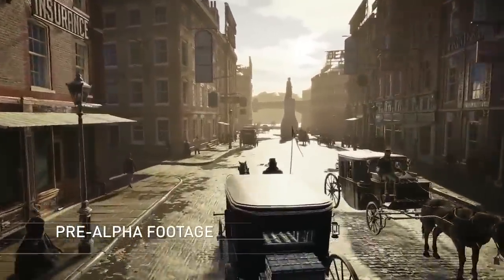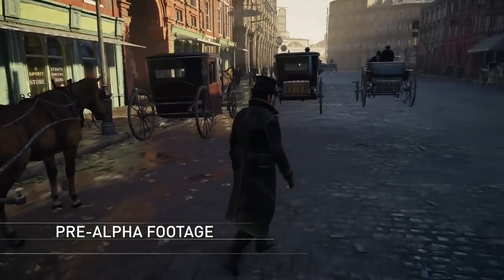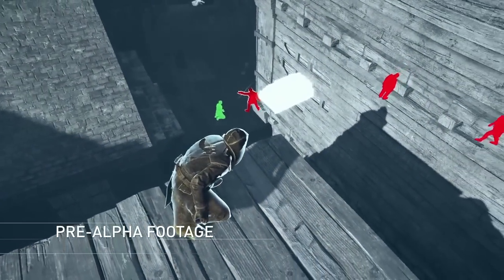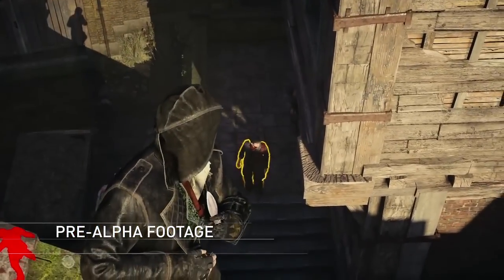PS4 - Assassin's Creed Syndicate Gameplay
Official gameplay walkthrough video for Assassin's Creed Syndicate on PS4 !

PS4 - Assassin's Creed Syndicate Gameplay. Release date : October 23, 2015 on PS4 !